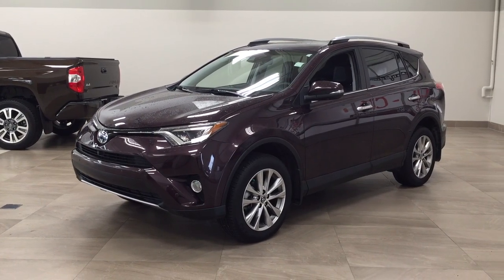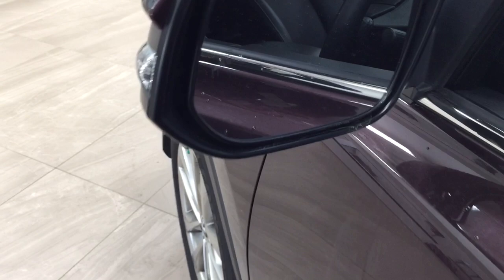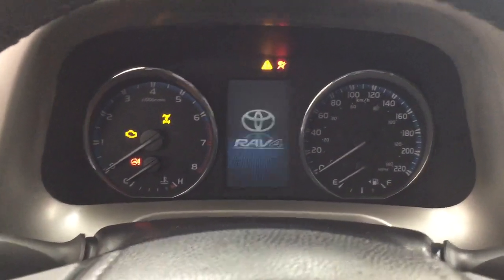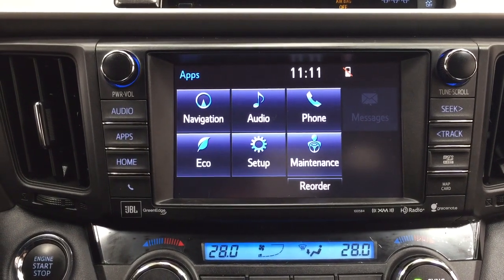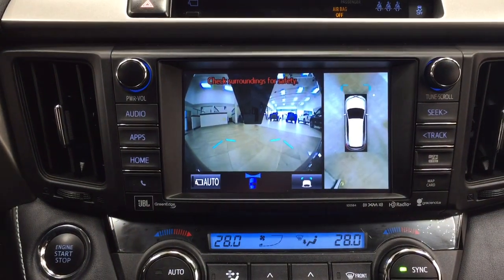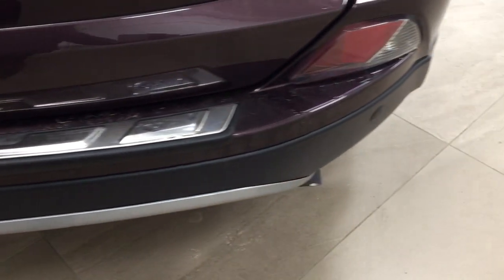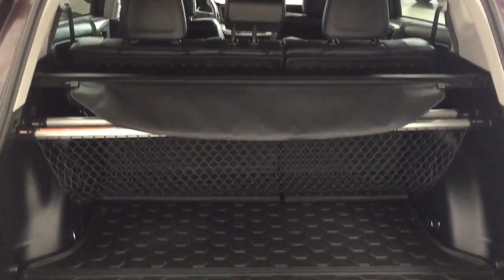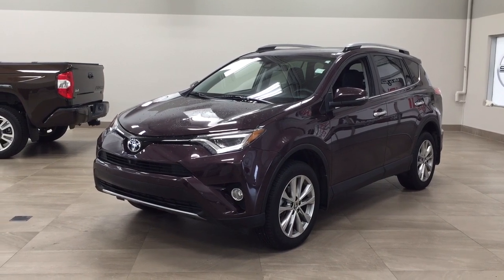2018 Toyota RAV4 Limited Review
This is a 2018 Toyota RAV4 with 6-Speed A/T transmission Purple[9AH,Black Currant Metallic] color and Black interior color.  This video is recorded and uploaded by cDemo Mobile Inspector